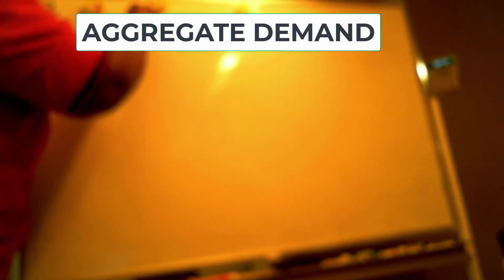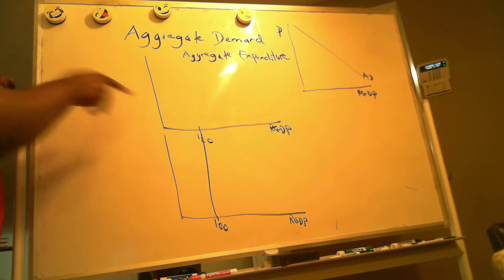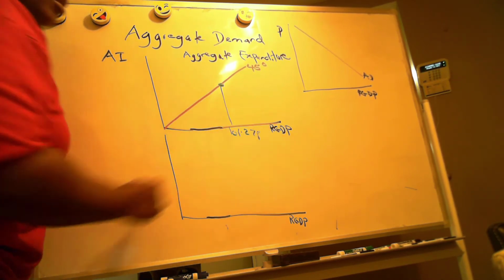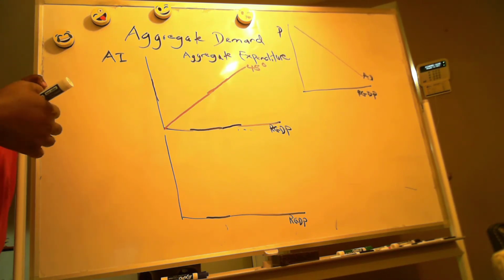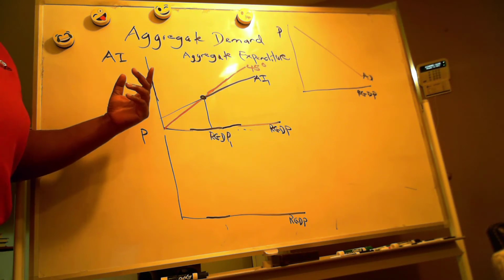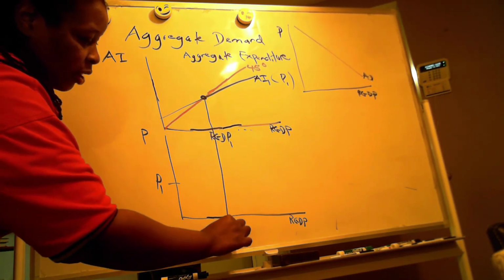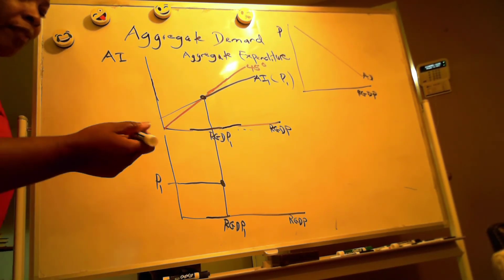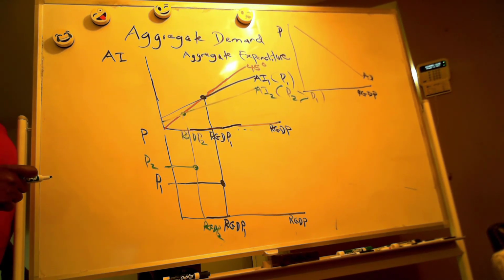Aggregate Demand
Deriving aggregate demand.